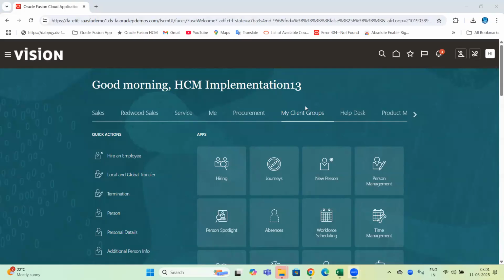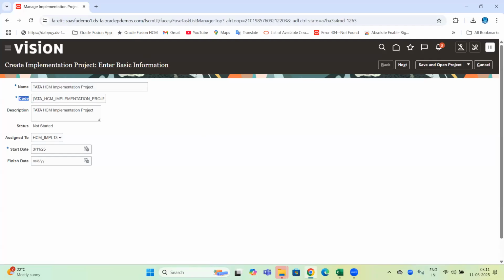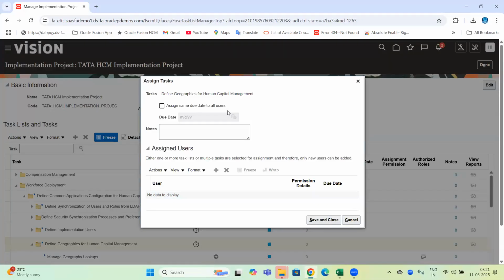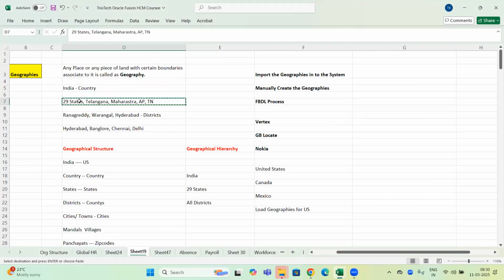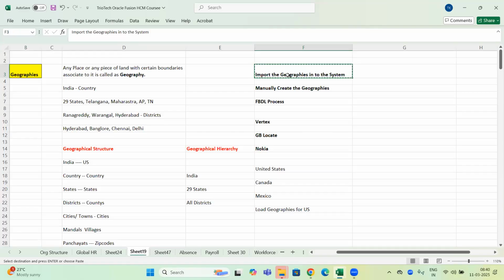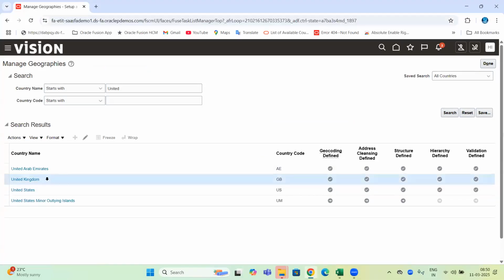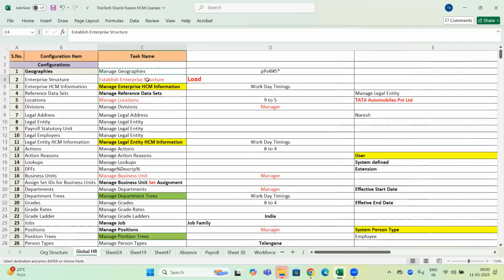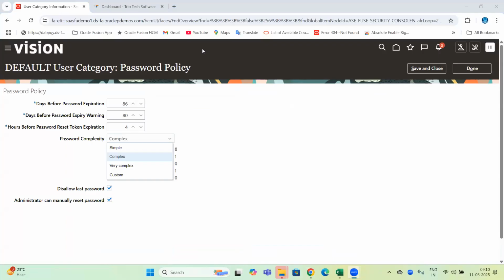Implementation Project Geographics 8